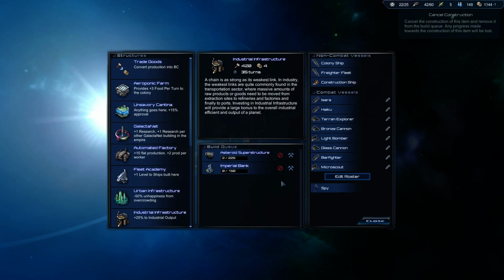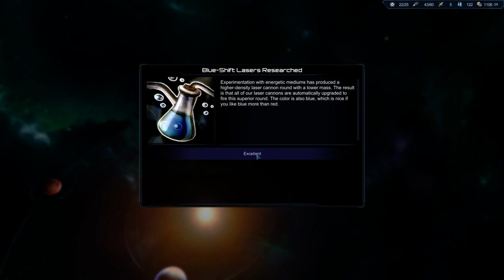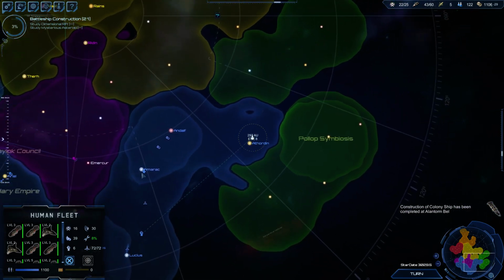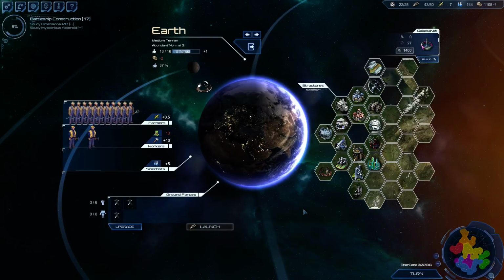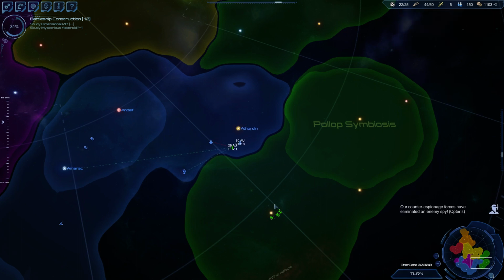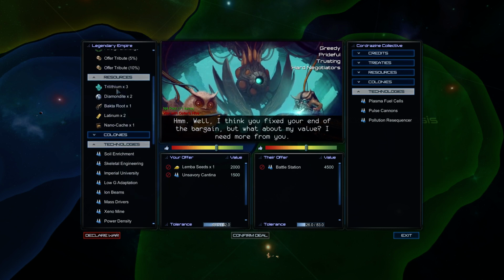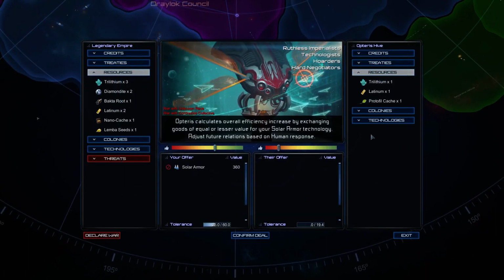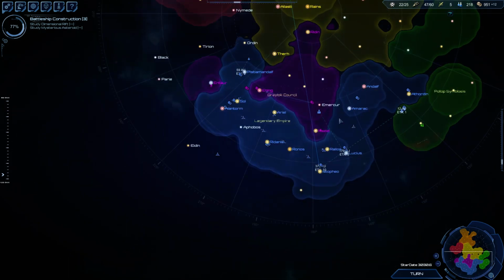Stardrive II - Let's Play pt 19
We beat down the Pollops and then treat for peace.  I go looking for more war.